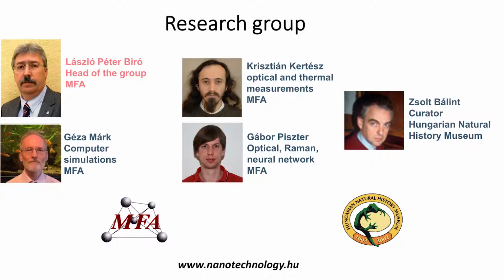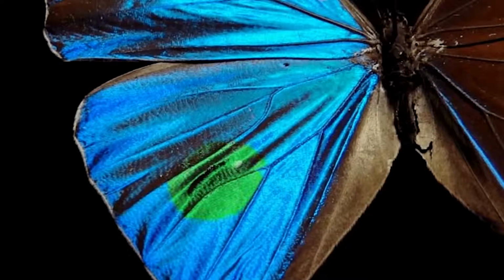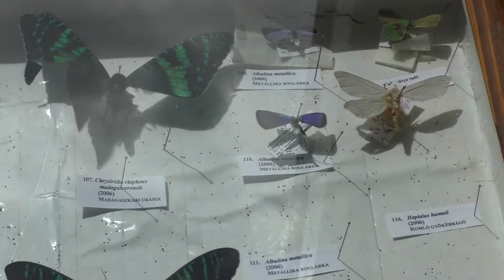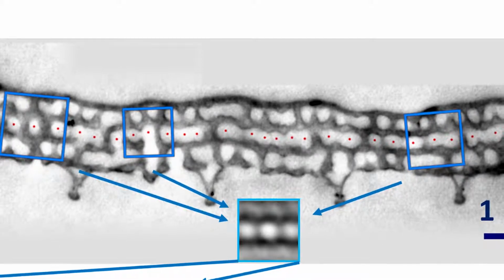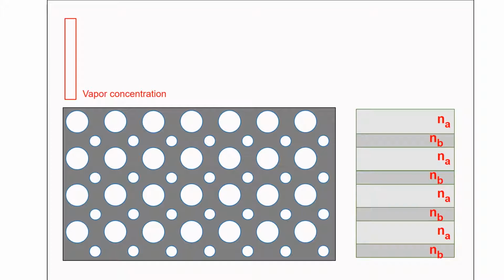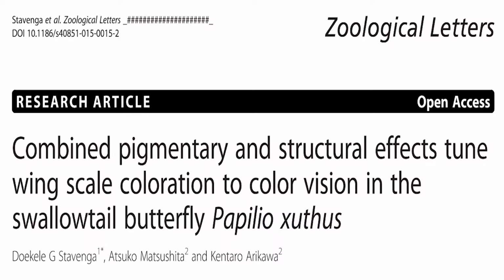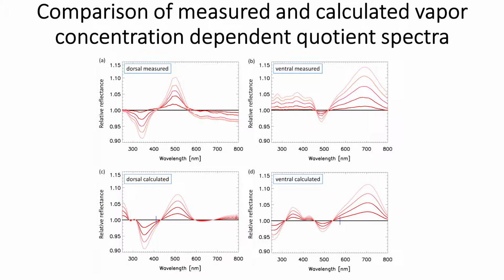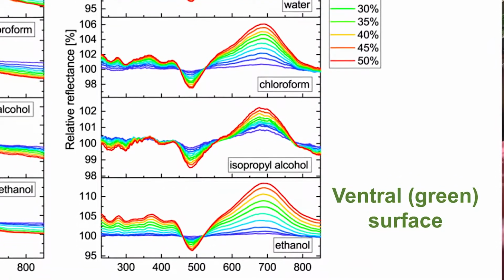Modeling of Vapour Dependent Reflection Spectrum of Butterflies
MDPI Nanomaterials Video Abstract